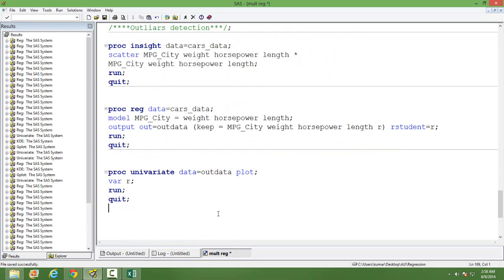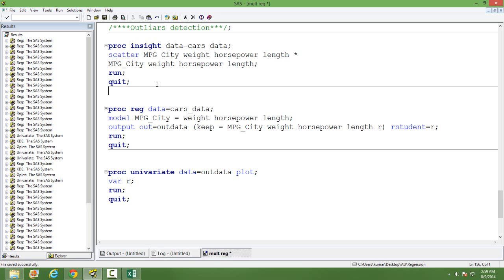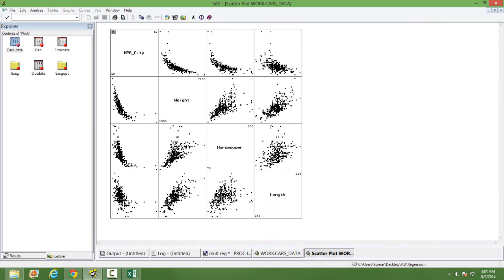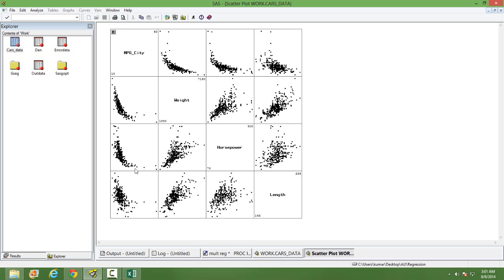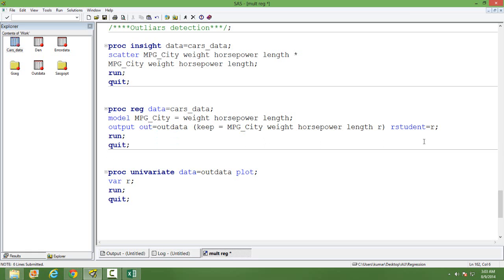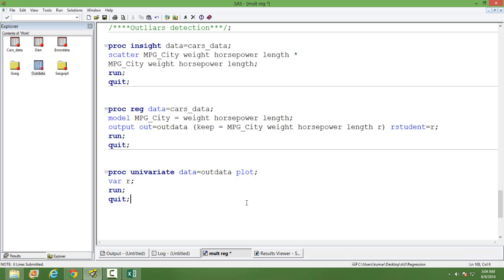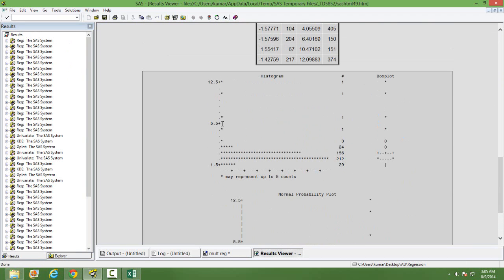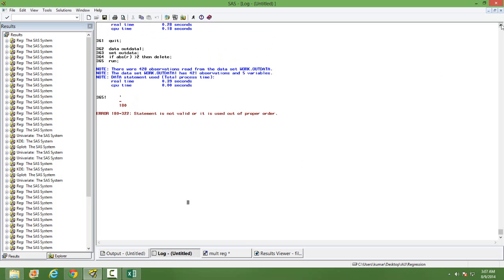Regression Modeling: Detecting Outliers in Data || Data Science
For study packs on Introduction to Data Science (R & Python), Introduction to Analytics using SAS, Credit risk modelling, Marketing Analytics, Supply chain analytics contact